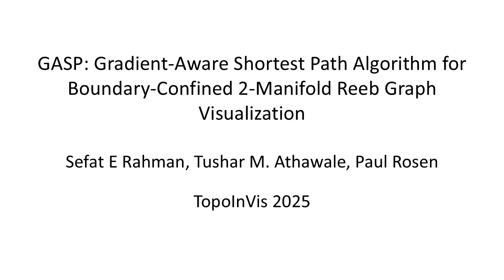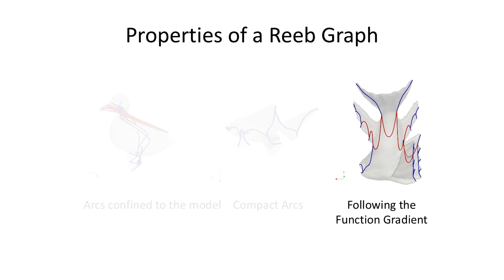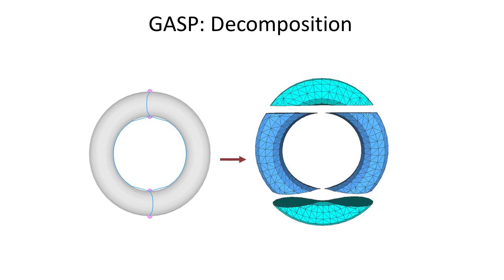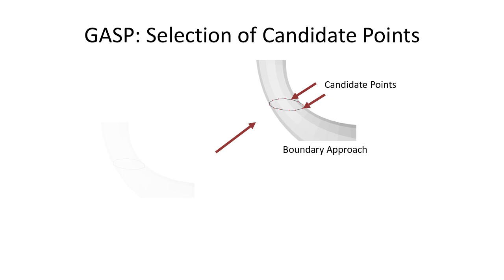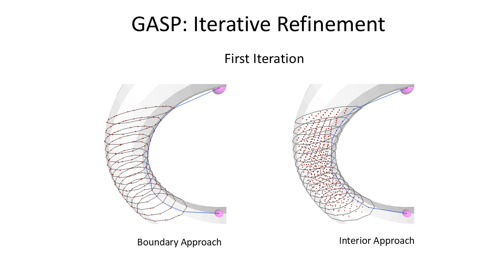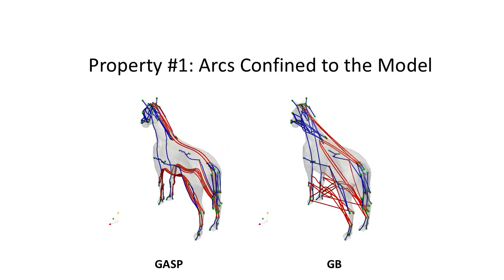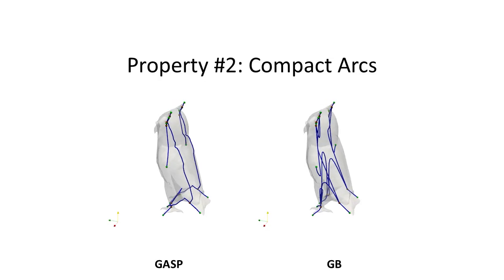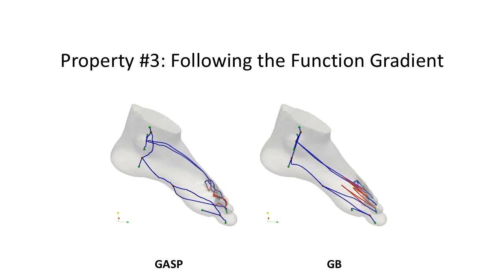GASP: A Gradient-Aware Shortest Path Algorithm For Boundary-Confined Visualization of Reeb Graphs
Reeb graphs are an important tool for abstracting and representing the topological structure of a function defined on a manifold. We have identified three properties for faithfully representing Reeb graphs in a visualization. Namely, they should be constrained to the boundary, compact, and aligned with the function gradient. Existing algorithms for drawing Reeb graphs are agnostic to or violate these properties. In this paper, we introduce an algorithm to generate Reeb graph visualizations, called textit{GASP}, that is cognizant of these properties, thereby producing visualizations that are more representative of the underlying data. To demonstrate the improvements, the resulting Reeb graphs are evaluated both qualitatively and quantitatively against the geometric barycenter algorithm, using its implementation available in the Topology ToolKit (TTK), a widely adopted tool for calculating and visualizing Reeb graphs.